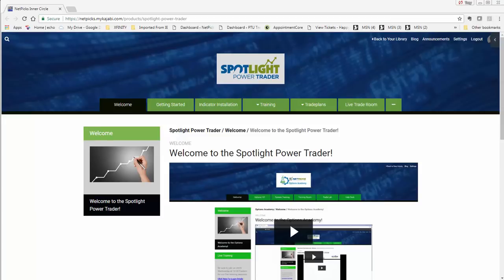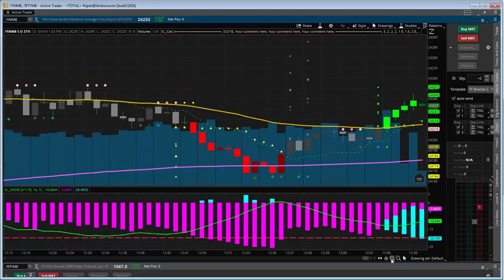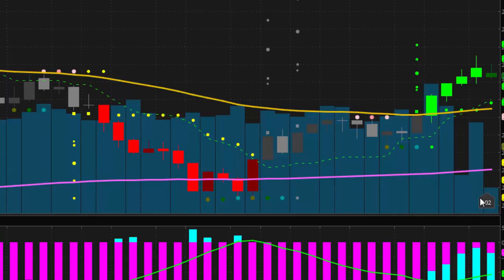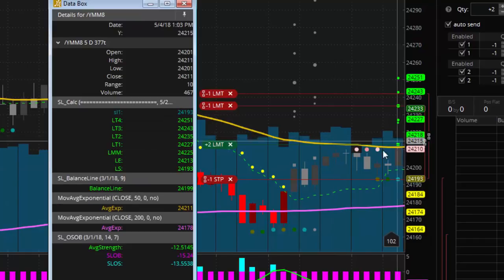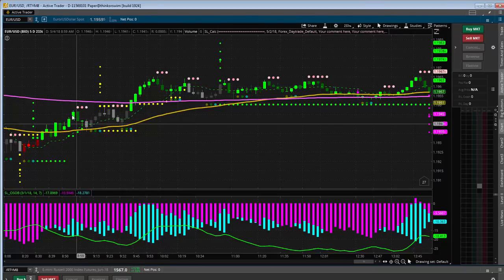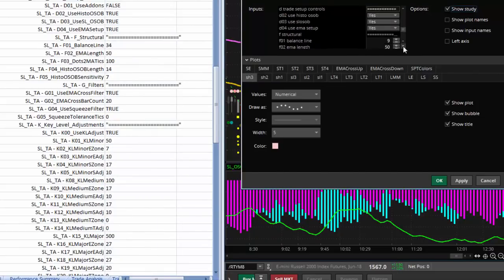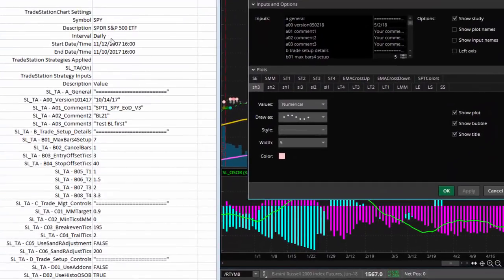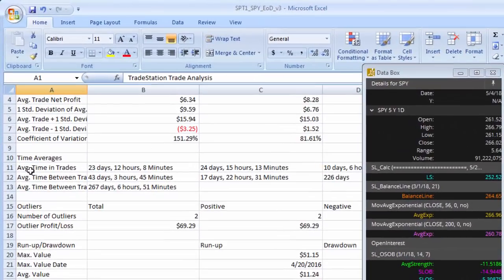Using Spotlight Power Trader with Think or Swim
How to use Think or Swim with the Spotlight Power Trader is the subject of this post and video.  This is one of the training videos a Spotlight Power Trader or Inner Circle Member would find on the Spotlight Power Trader Owner's Club (OC).  I thought there might be a lot of Think or Swim users out there who could benefit from seeing how we would set up and use the Spotlight Power Trader on Think or Swim charts.

I walk through the installation process, and how to create a default template for daytrading futures and forex.  I also show how to set up a custom swing trade chart for an end of day forex pair and an equities symbol, SPY.

For more details on how to get involved with our Inner Circle or to get your hands on this very powerful strategy, the Spotlight Power Trader, please contact us at and we will gladly show you the way.

NetPicks Services are offered for educational and informational purposes only and should NOT be construed as a securities-related offer or solicitation or be relied upon as personalized investment advice. We are not financial advisors and cannot give personalized advice. There is a risk of loss in all trading, and you may lose some or all of your original investment. Results presented are not typical.